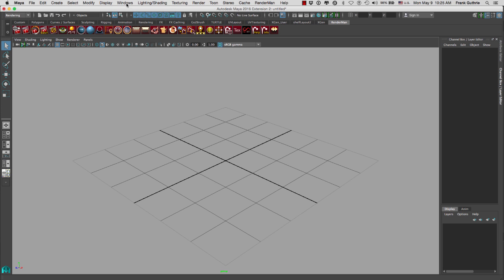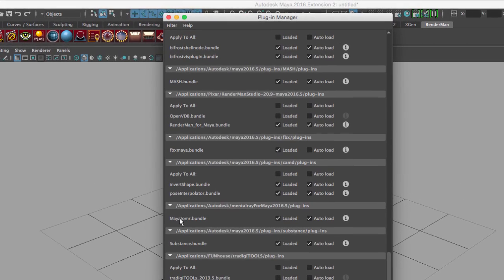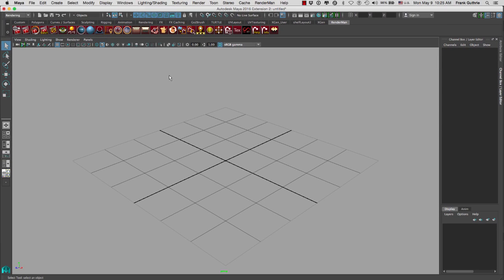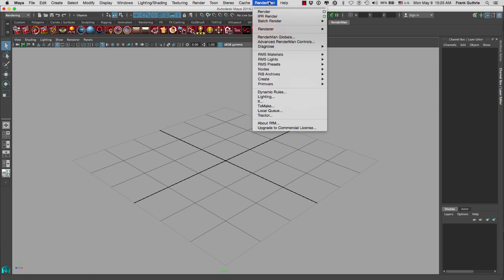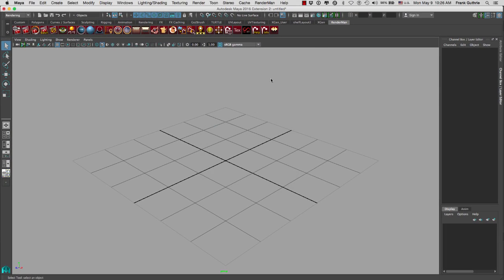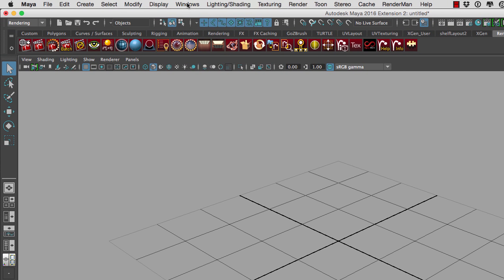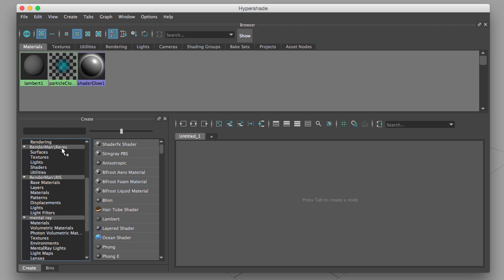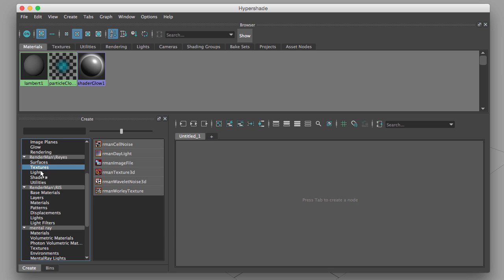DART 104 Intro To Maya: RenderMan Part 1 Loading The Plug-Ing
In this series, we will start by learning how to first install and load the RenderMan® for Maya Plugin. We will then make sure that the plug-in is working properly by locating its tools, shaders and lights in the Hypershade and making sure that the Shelf and Menu are available...